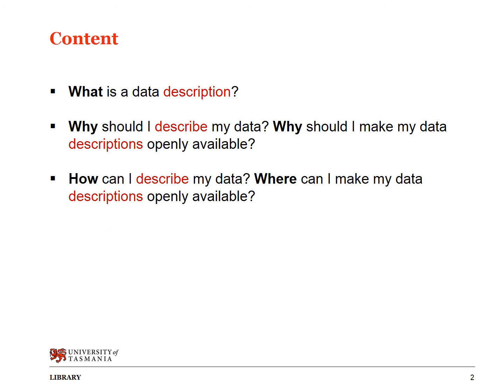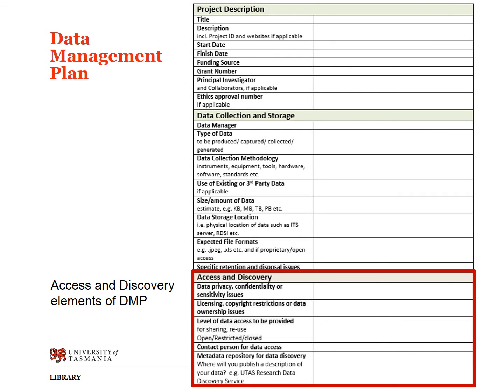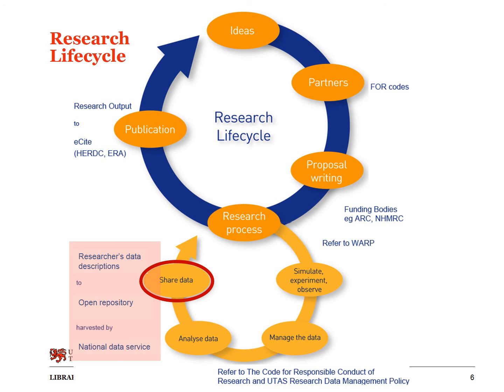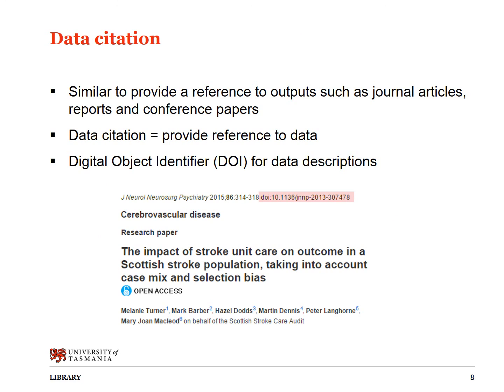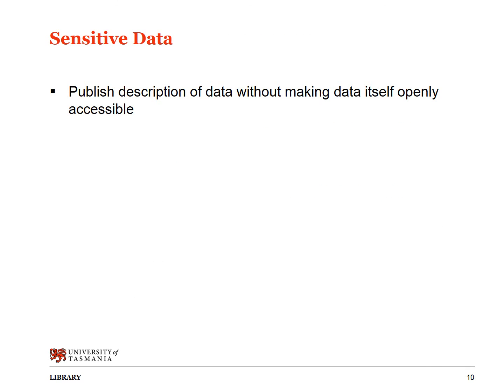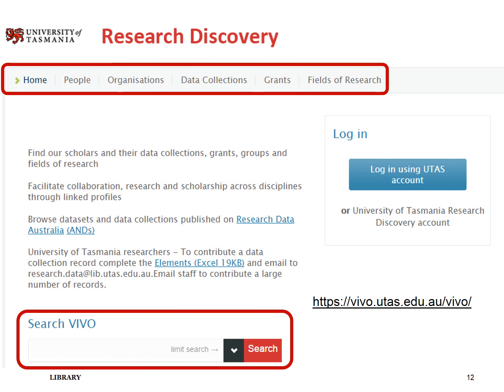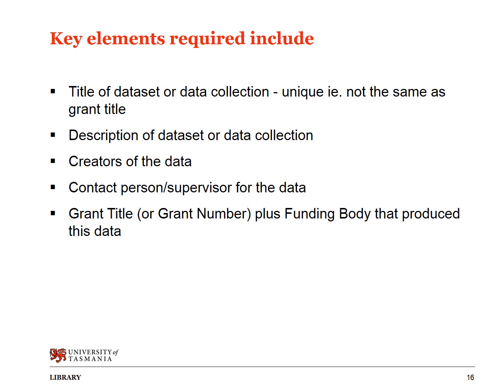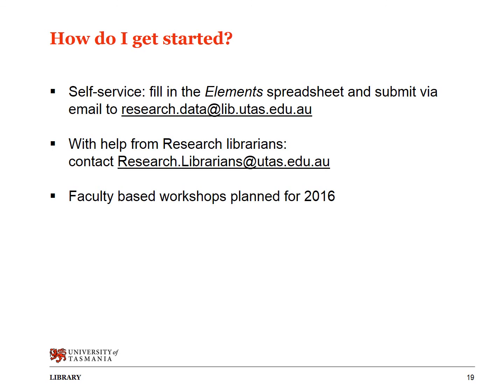Making Research Data Discoverable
Learn about the benefits of publishing descriptions of your research data and find out how you can make your research data discoverable using the University’s Research Data Discovery Service